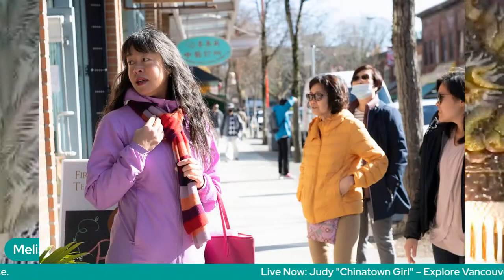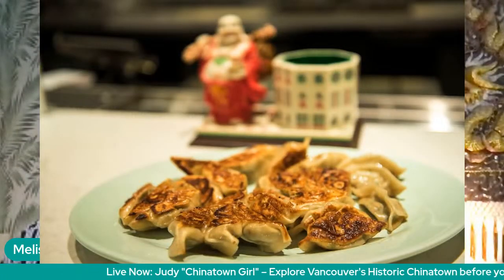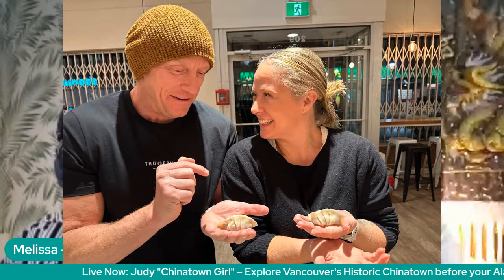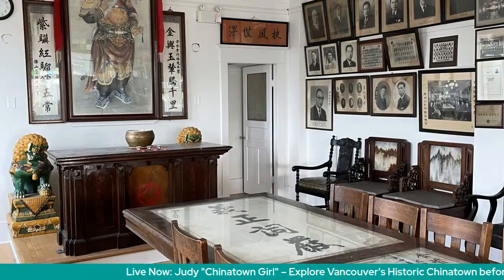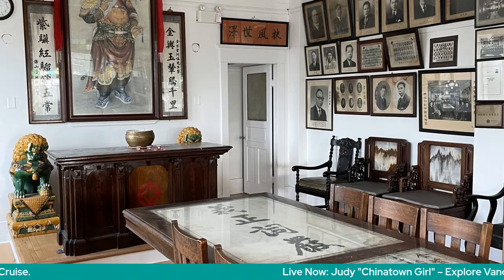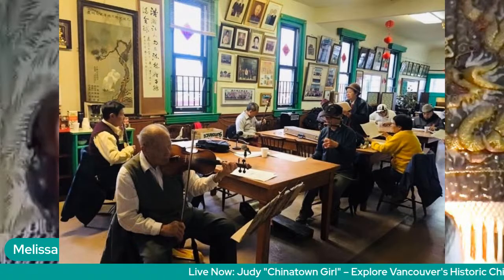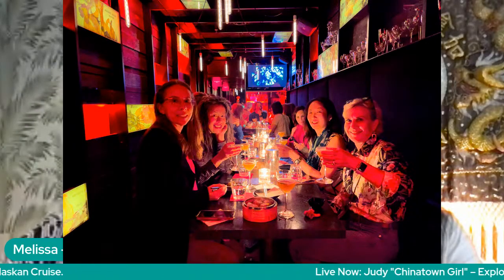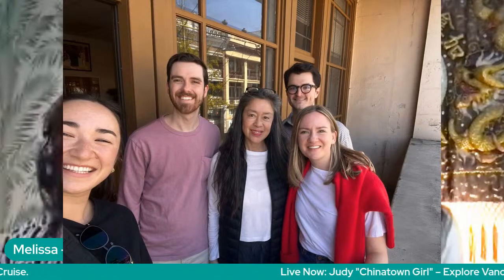Chinatown Girl: Discover Vancouver’s Hidden Gem Before Your Alaska Cruise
Heading to Alaska on a cruise from Vancouver? 🧭 Before you sail into the stunning northern wilderness, take time to explore the cultural heart of the city with local legend Judy Lam Maxwell — aka “Chinatown Girl” 🏮.

In this fascinating interview, Judy shares her passion for Vancouver’s historic Chinatown through storytelling, architecture, and dumpling-making classes 🥟. As a historian, foodie, and community ambassador, she offers visitors an unforgettable look at one of the city's oldest and most iconic neighborhoods 🧱🇨🇳.

Whether you’re in Vancouver for a few hours or staying overnight before your cruise 🚢, Judy’s tours are the perfect pre-cruise experience to add depth and flavor to your trip 🌏✨.